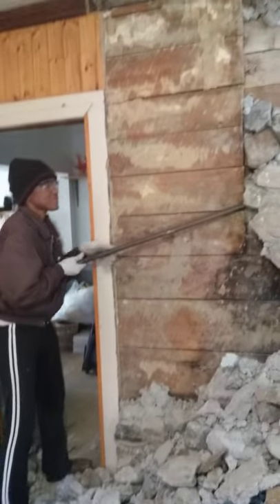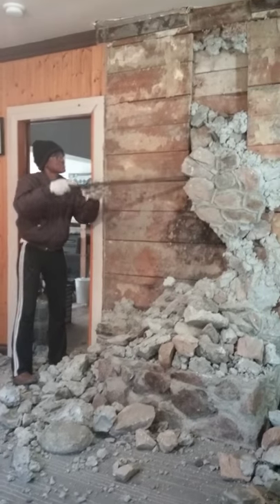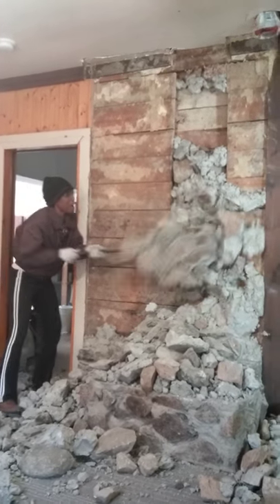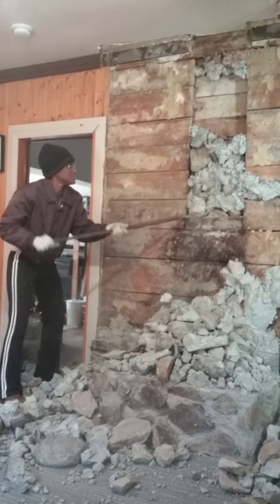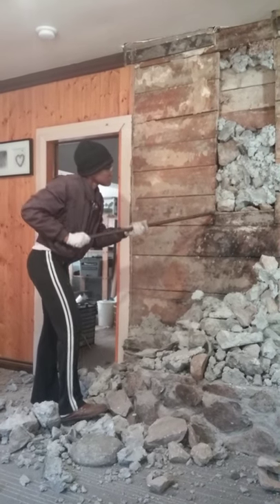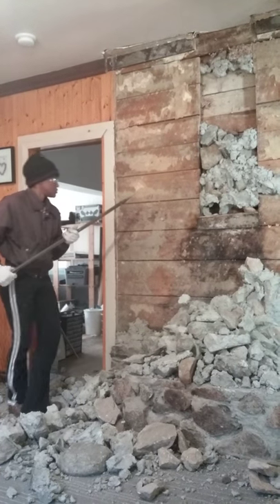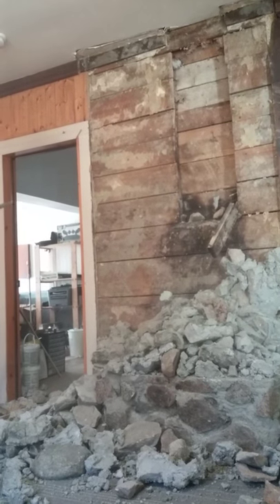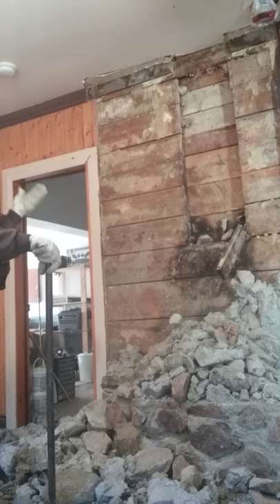Crumbling Stone Fireplace Surround/Chimney Breast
We are renovating our Farm House to make it our own. Here we  are taking down the stone Fireplace Surround/Chimney Breast in our Farm House.